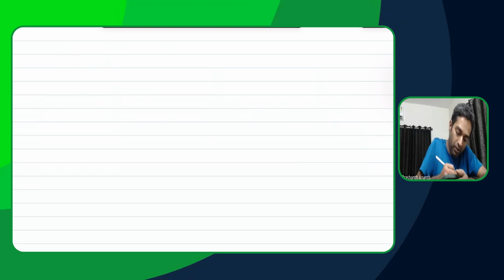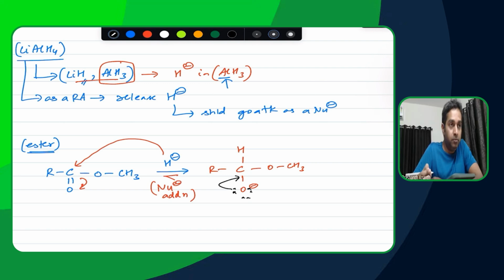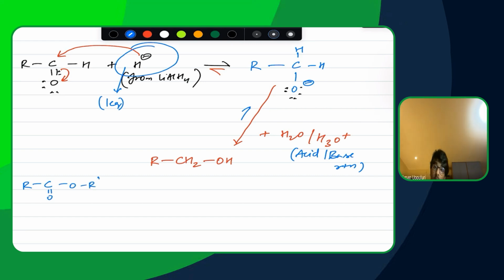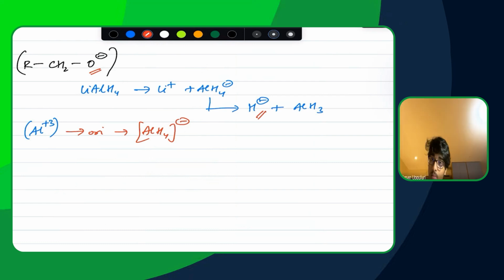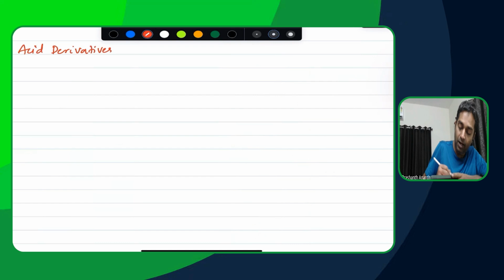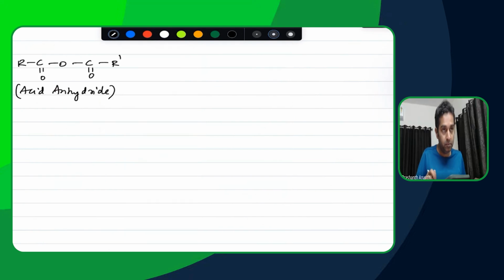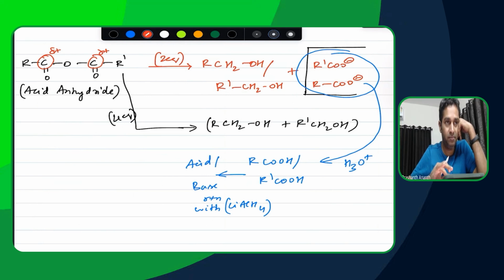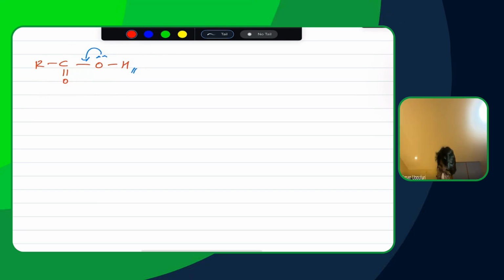I Tried Focusing on Possibilities for 30 Days and Here's What Happened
What happens when you shift your mindset from limitations to possibilities? 🌟 For 30 days, I committed to focusing only on opportunities, positive perspectives, and what could go right. In this video, I share the surprising lessons, mindset shifts, and results that came from this simple experiment. If you’re curious about personal growth, self-improvement, and mental clarity, this journey might inspire you to try it too!